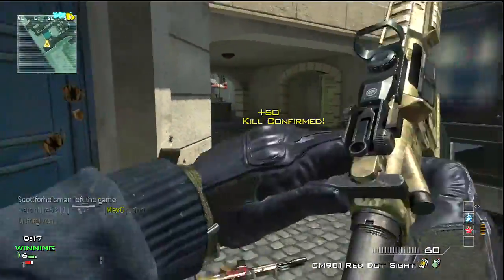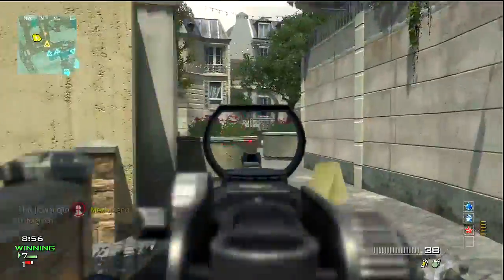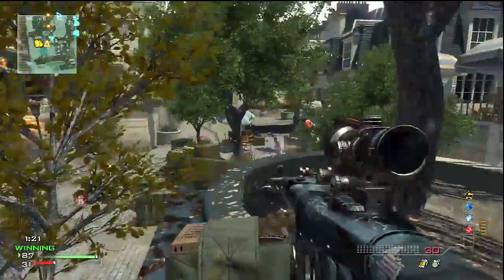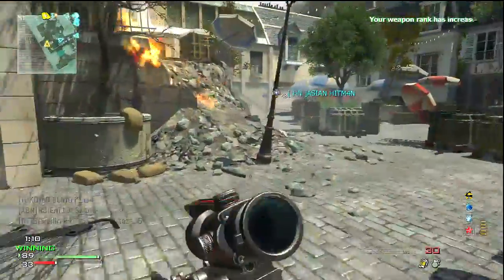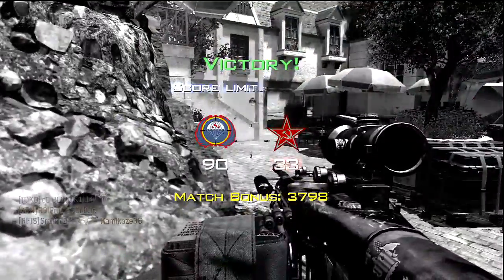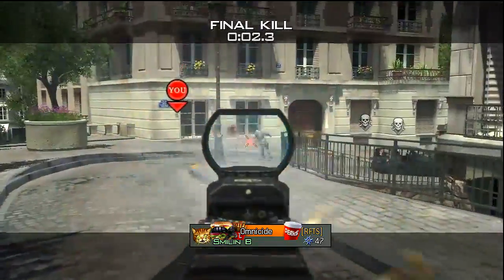MW3 - Controlling Spawns!